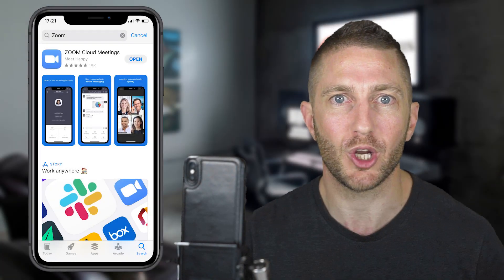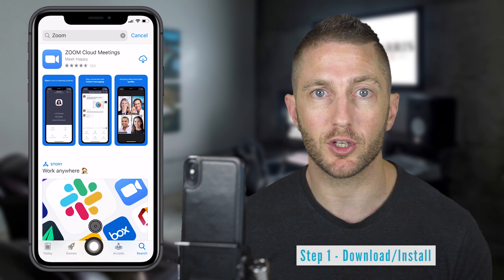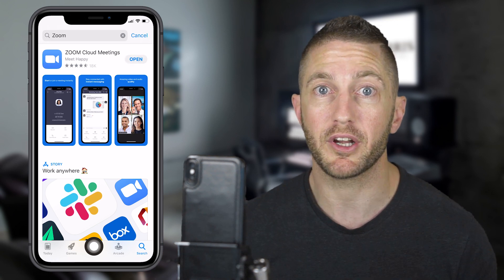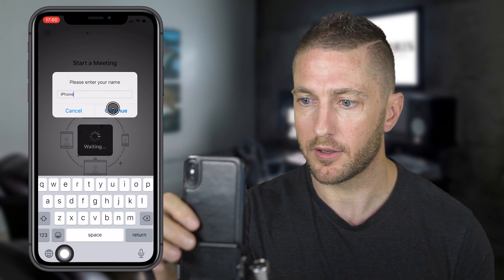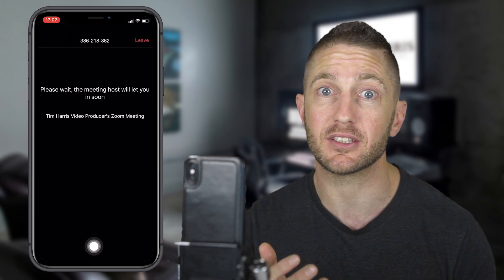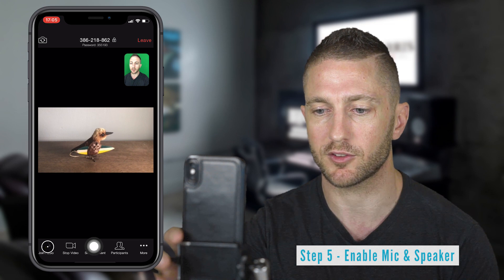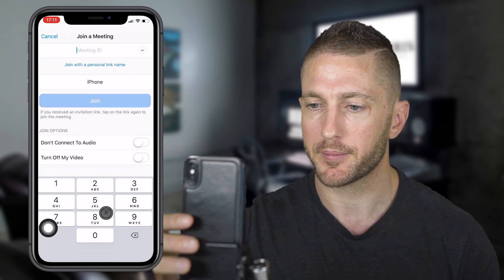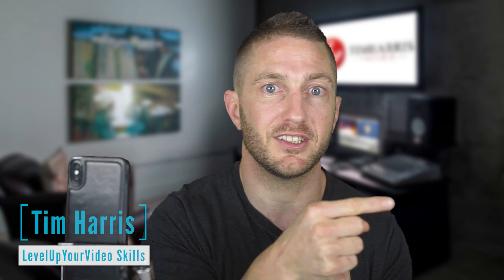How to Setup and Use Zoom on Phone [iPhone/Android] 2020 Download & Install Guide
A no-nonsense Zoom tutorial for beginners on how to download Zoom on phone and install Zoom on iPhone / Android, free. All without having to create an account.You'll learn to get started with Zoom by showing you how to download free and join an existing meeting.

This step by step Zoom tutorial for beginners video is aimed at people who want to try using Zoom video conferencing app. Similar steps for both install Zoom on iOS and install Zoom on Android smartphones.

⏱️Timestamps⏱️ for these Zoom tips and tricks
0:00 How to Download & Install Zoom on Your Phone Intro
0:35 How to download and install on your phone
0:55 How to join a meeting and how to use Zoom (no account needed)
1:24 How to enable the camera access
1:46 How to enable the microphone access
2:11 How to check audio is working
2:41 How to join with meeting ID and password

2. (For desktop version) To learn step by step how to download/install Zoom & join/create a meeting

This platform is really great for busy professionals and networkers (eg BNI), as well as group classes (eg Yoga). Great on Samsung, Apple and Google devices. How to install Zoom on iPhone. No account needed.

In this video you will learn:
1. Where to find Zoom on the App Store and Google Play
2. How to download Zoom on iPhone (iOS, Android, Samsung)
3. How to join Zoom meeting by phone using the meeting link
4. How to manually join a Zoom meeting with meeting ID and password
5. How to enable microphone and camera
6. How to join a meeting with "call using internet audio"
7. Join with video
8. How to use virtual background in Zoom on iPhone/Android
9. How to check that your audio is working on Zoom
10. How to enable your speaker in Zoom on phone

Complete Zoom Tutorial Series available in the Zoom Tutorial Series Playlist.